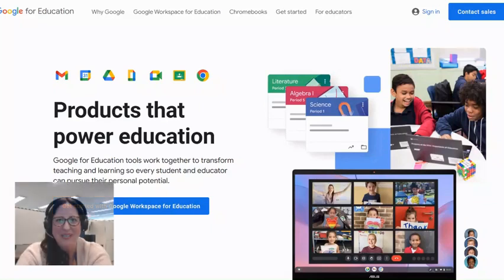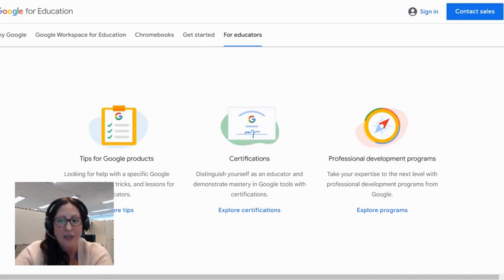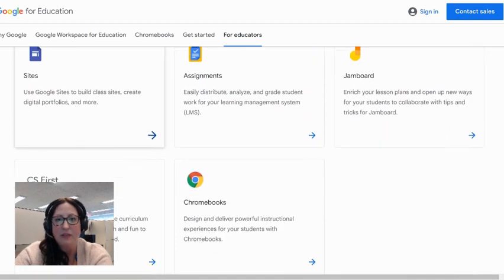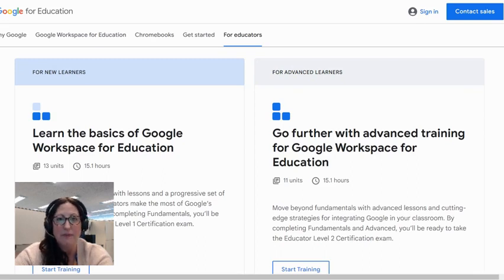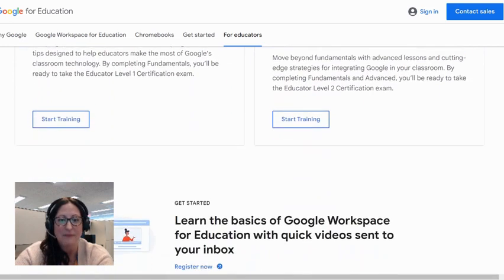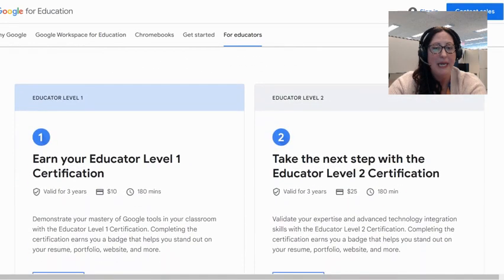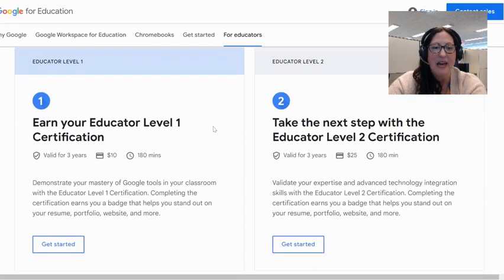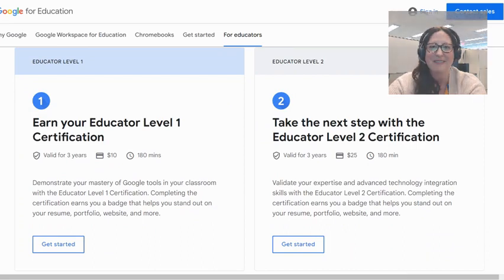Certify Yourself! Google Certified Educator Level 1/2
You have spent time learning the fundamentals of using Google tools in the classroom, why not validate these standard technology implementation skills by becoming a Google Certified Educator? The Google Certified Educator program offers the chance for teachers to gain practical PD while earning a badge to demonstrate their edtech expertise. We will show you where to find information about preparation and certification so you can display that Certified Education Badge with pride.
Get started at edu.google.com and explore the "Educators" section.